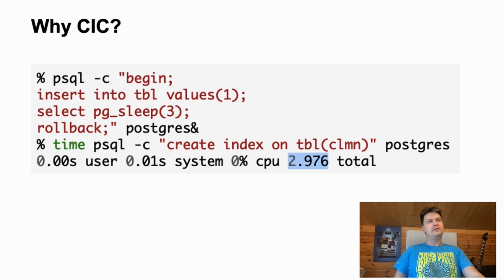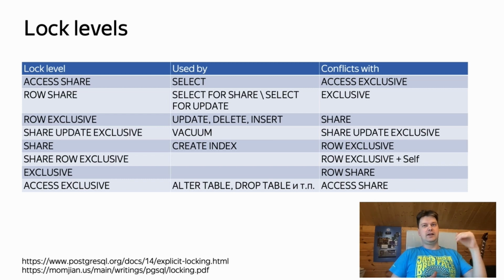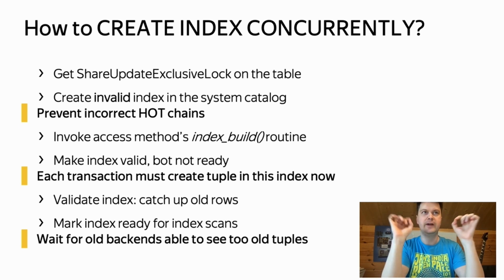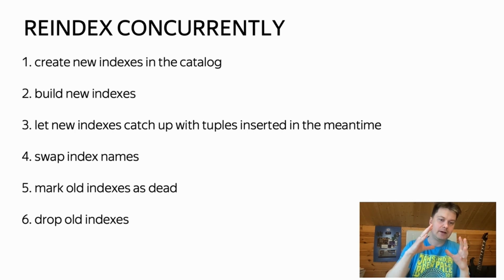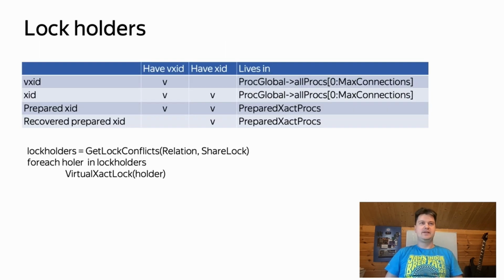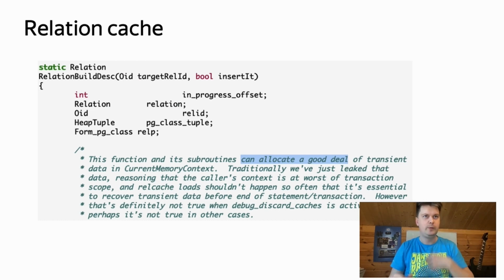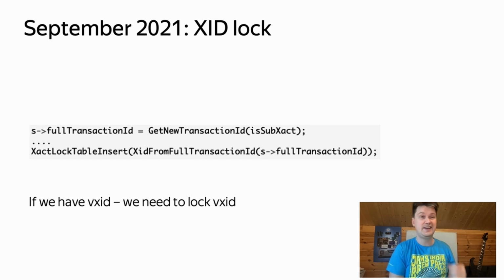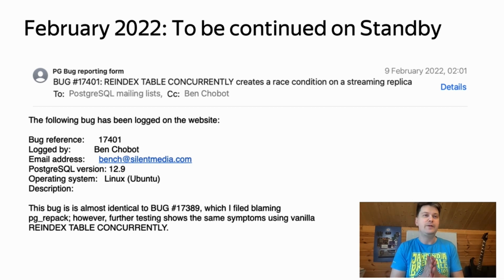CREATE INDEX CONCURRENTLY implementation details - Andrey Borodin - PGCon 2022